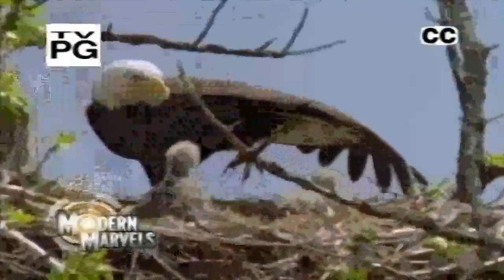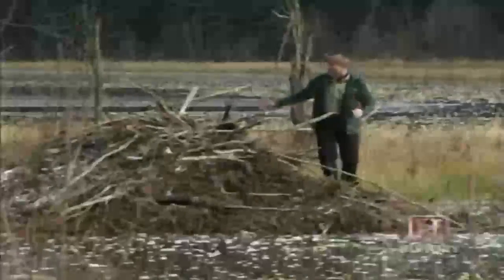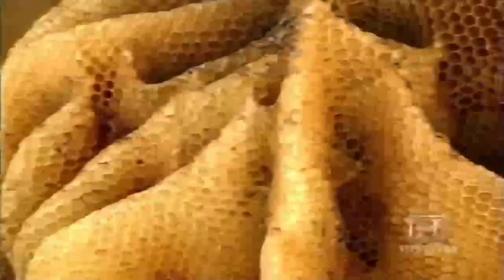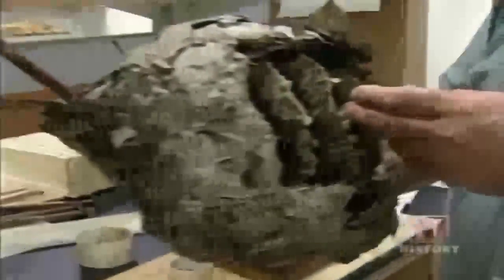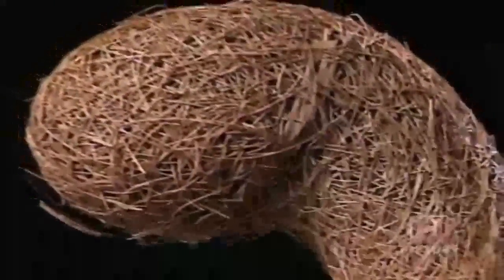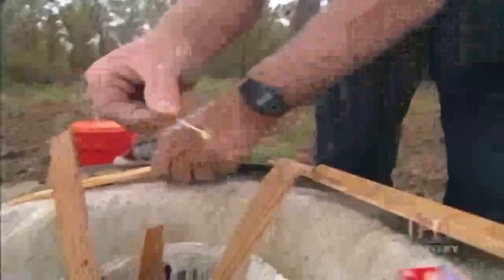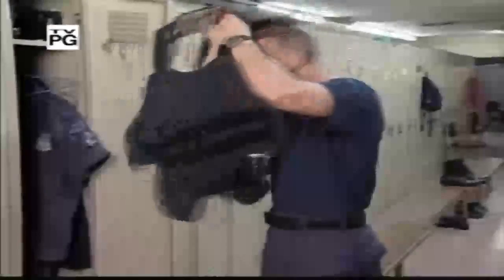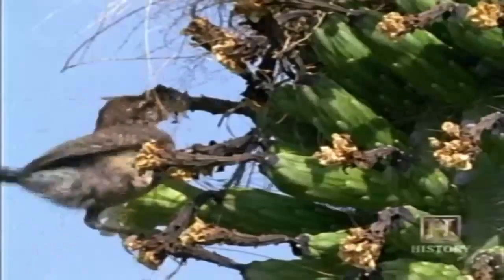Documentary: Leave It to Beavers | Nature's Engineer - Documentary TV (Official)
Documentary: Leave It to Beavers | Nature's Engineer - Documentary TV (Official) The beaver (genus Castor) is a primarily nocturnal, large, semiaquatic rodent.